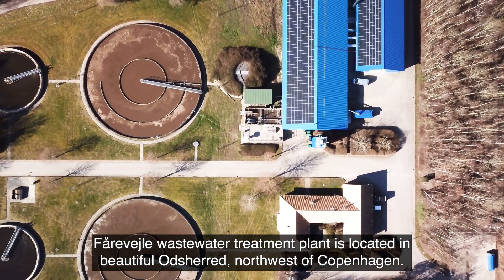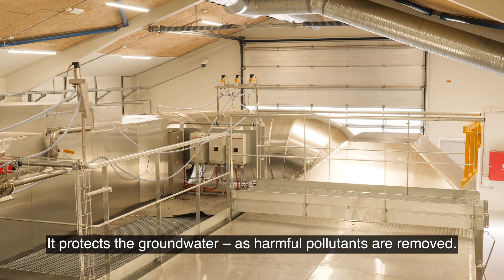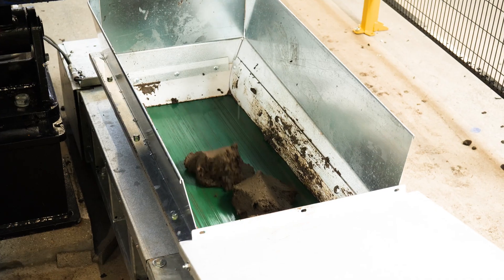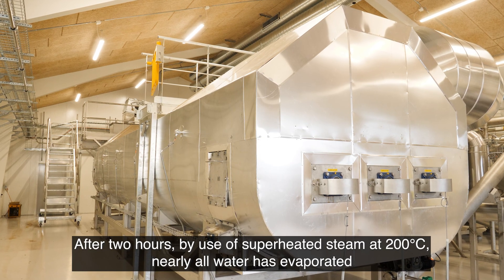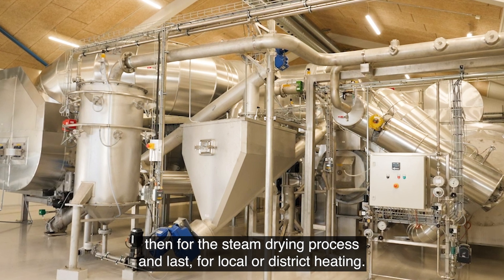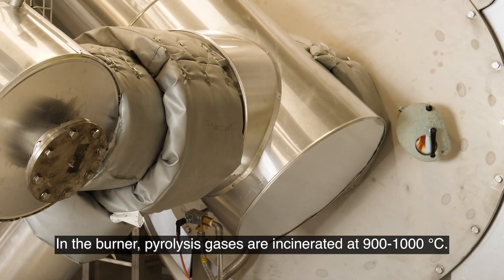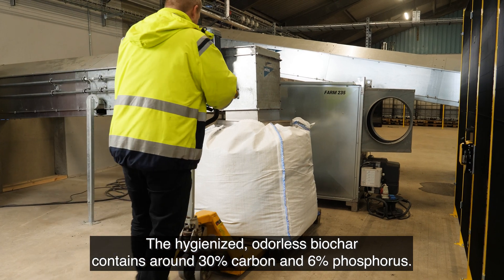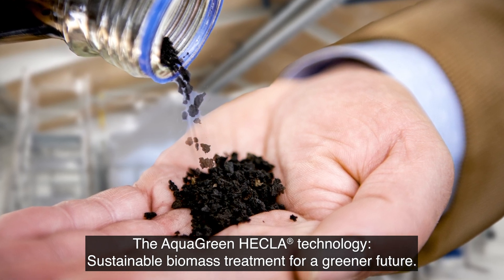AquaGreen HECLA® Setores 1 000 at Fårevejle Wastewater Treatment Plant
AquaGreen’s integrated steam drying and pyrolysis plant in beautiful Odsherred Denmark has been named Hecla. Like the Islandic volcano.

It's the green gamechanger in sustainable biomass treatment the agricultural and WWT communities have been waiting for.

It eliminates greenhouse gas emissions - It reduces costs and generates revenue - It recovers energy - It eliminates pollution and health risks - It recirculates nutrients